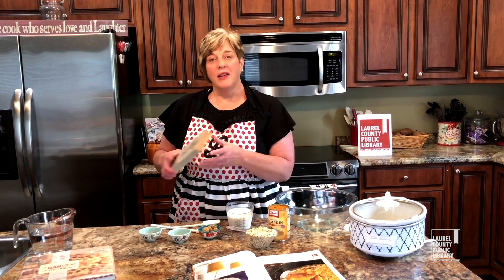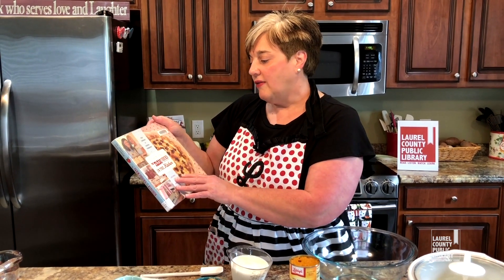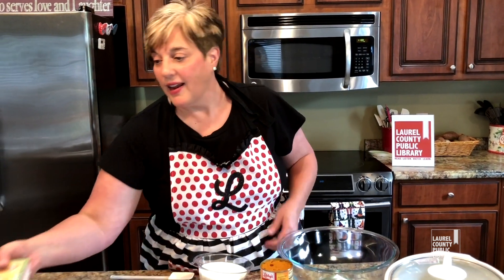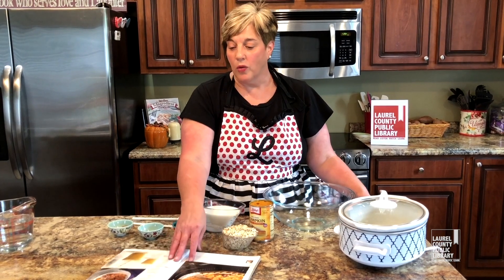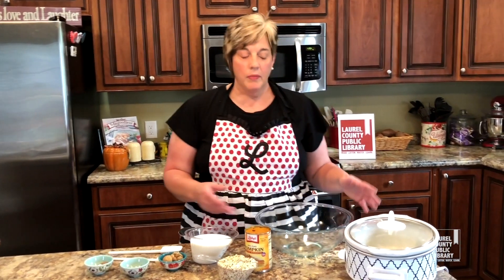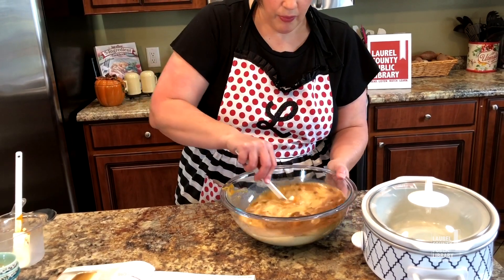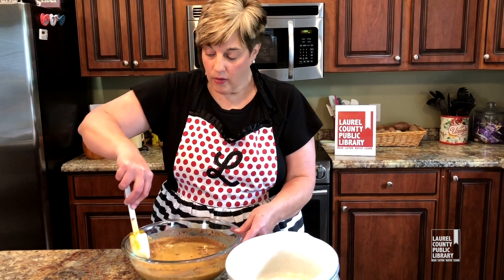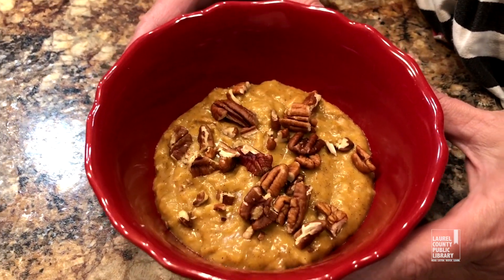In The Kitchen with Linette: Pumpkin Oatmeal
Attention pumpkin lovers! Join us in the kitchen with Linette as she shows us how to make nutritious pumpkin oatmeal that would be a great start to the day! 🥣 Is there something you’d like to see her make or do you have any questions?

Don’t want to miss out on the next great show?